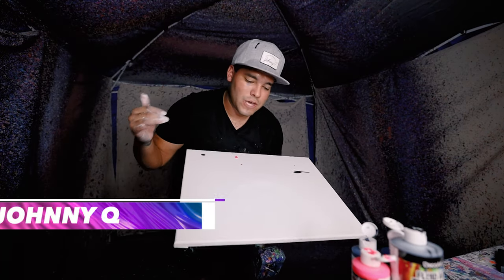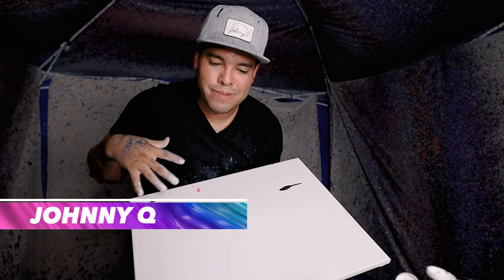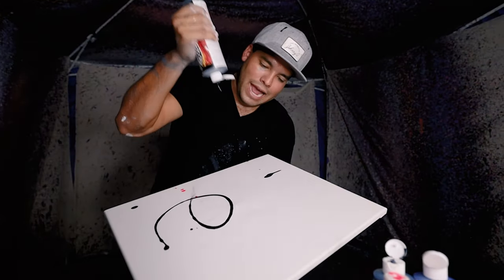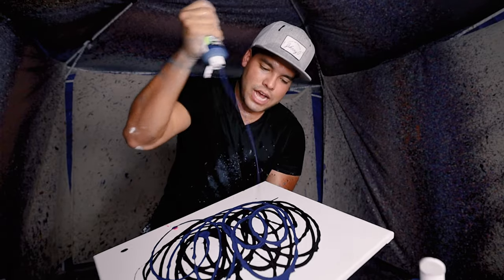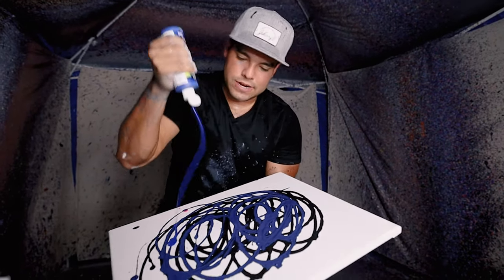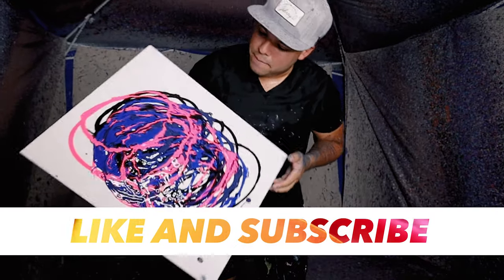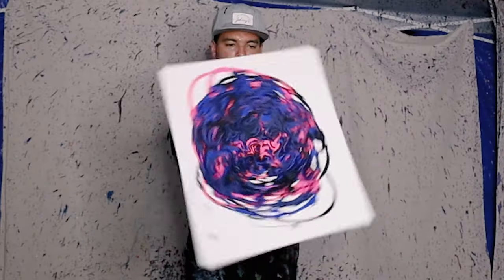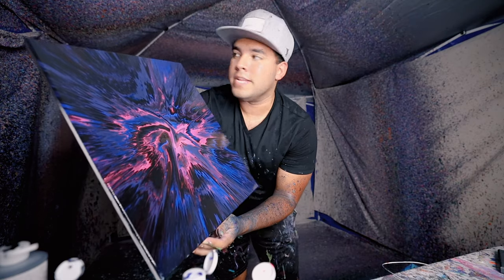Spin Art Customs!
Johnny Q
511 E Walnut Street